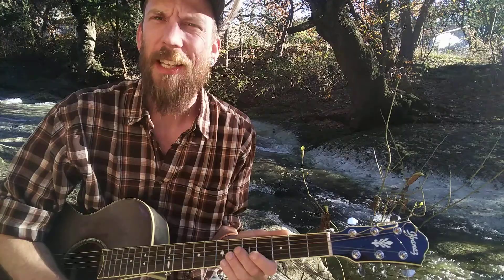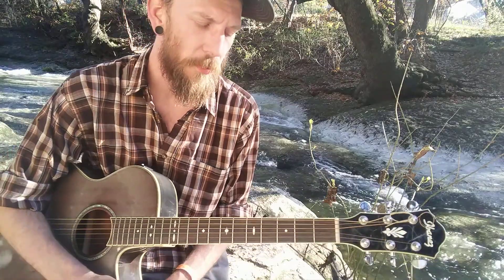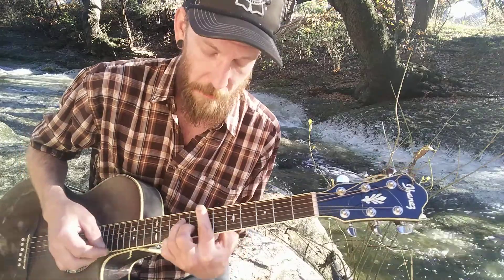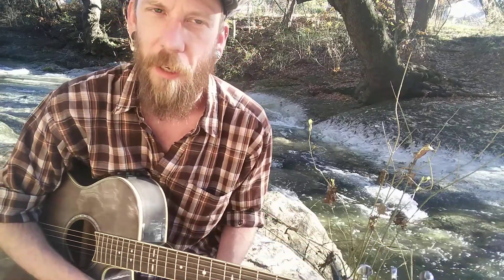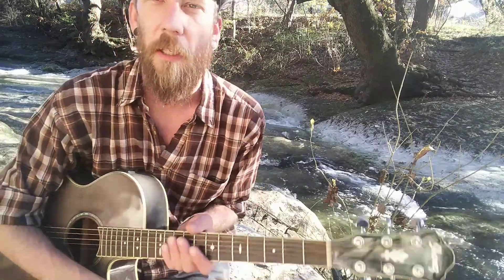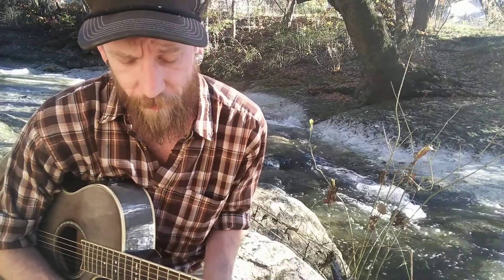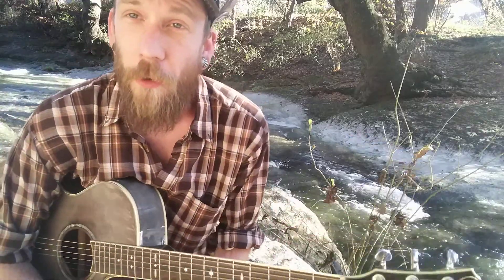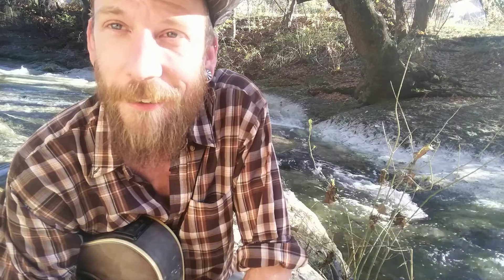Blues Tutorial 8 by Nicky Wag of Blues and Corduroys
This a slow 6 time blues in A Good one to get your bar chord chops and chord pluse leads going.. Fun one to solo over aswell.